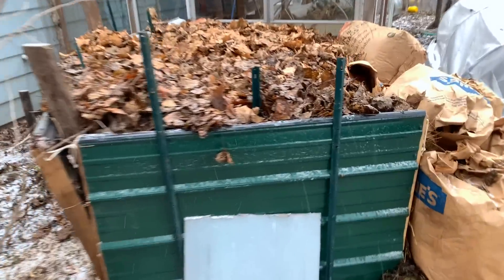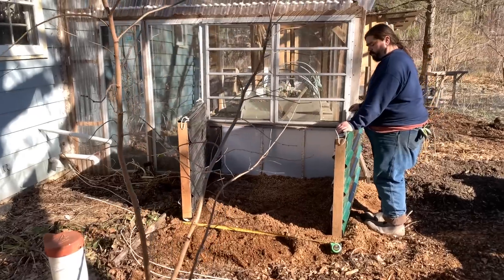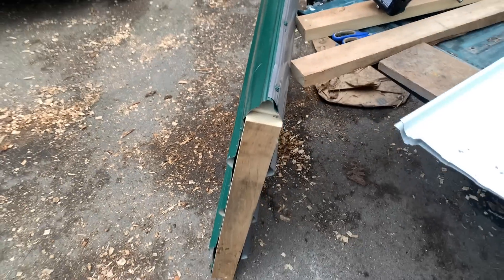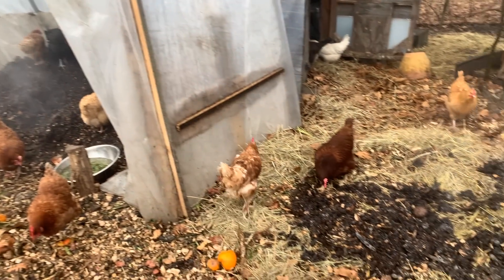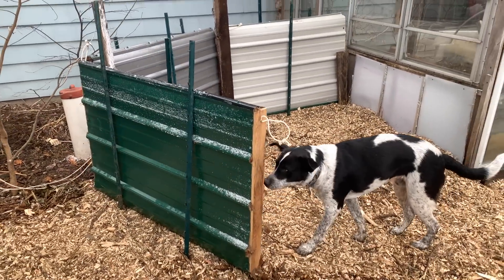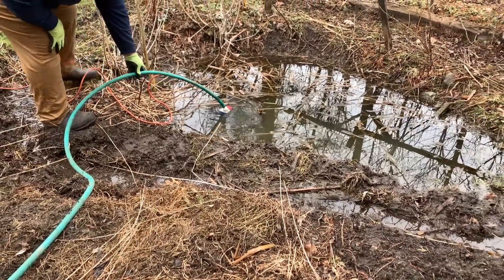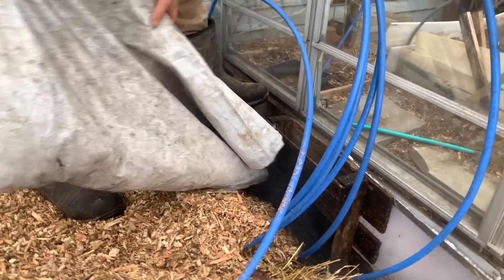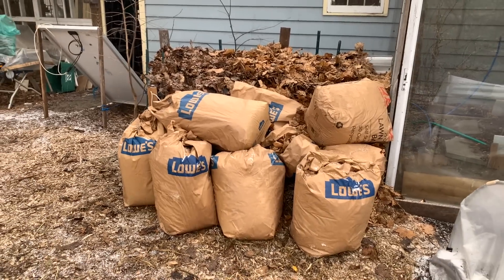Compost Heated Greenhouse - 2023 Edition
First video in a series this winter of sketching out and continuing to experiment with creating an 'engine' of heat out of the composting process that can be extracted through a water heat exchange.   We'll continue to share more on this process as it unfolds

Happy growing!